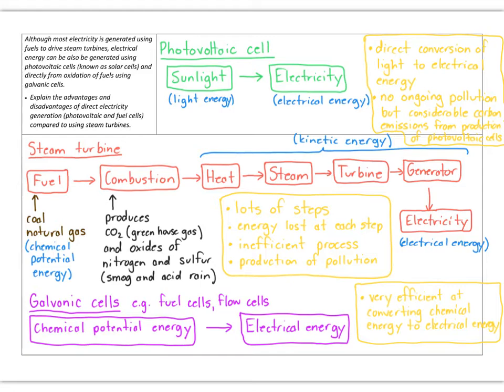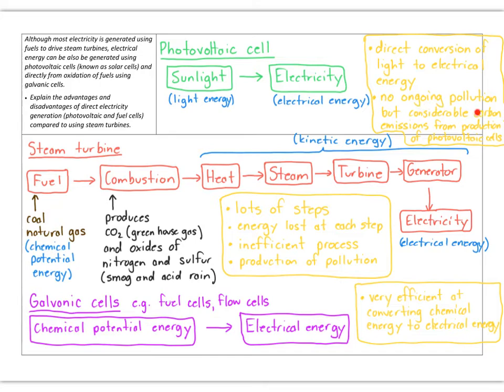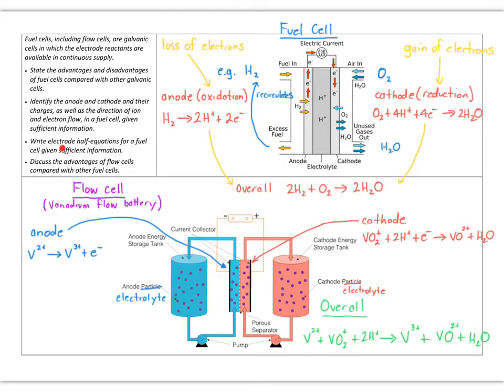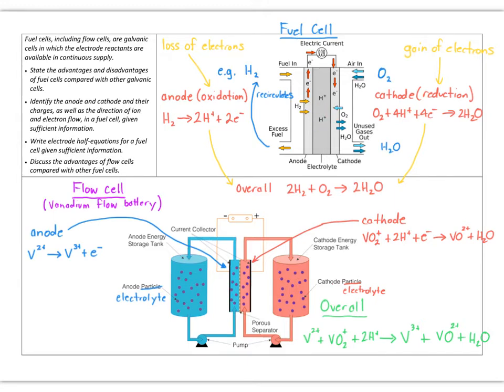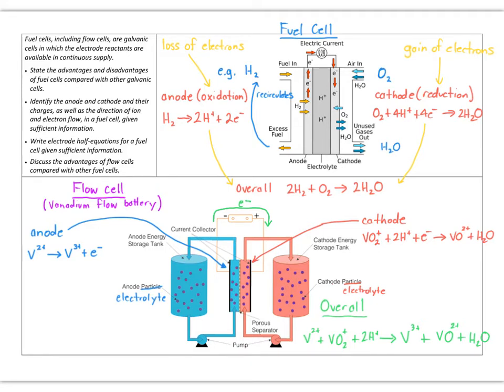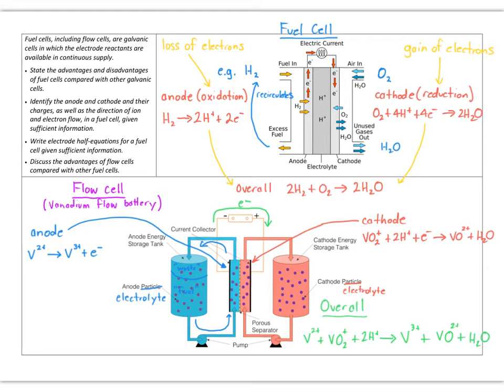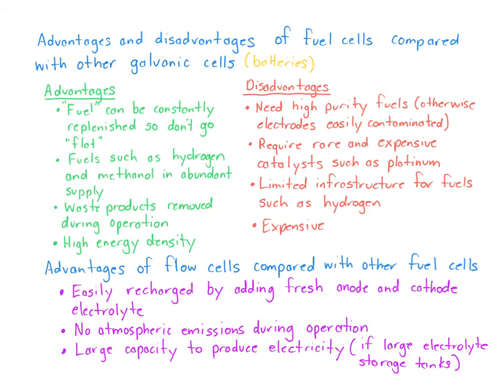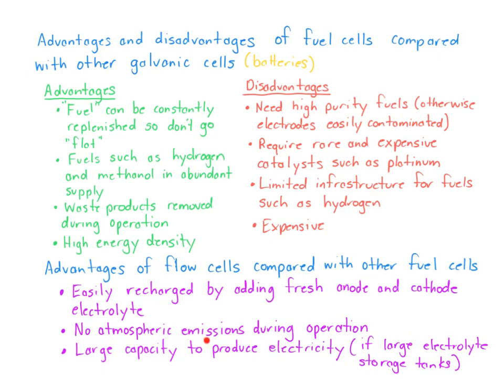22. Managing resources - Energy Part C - Electrical energy